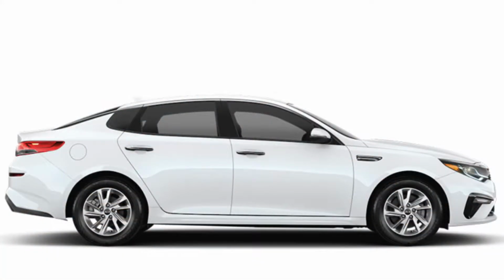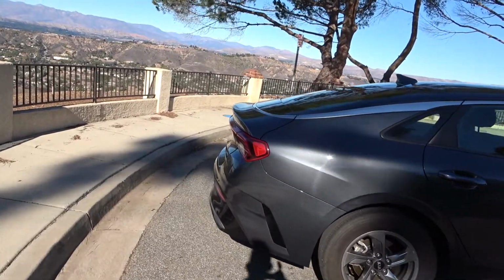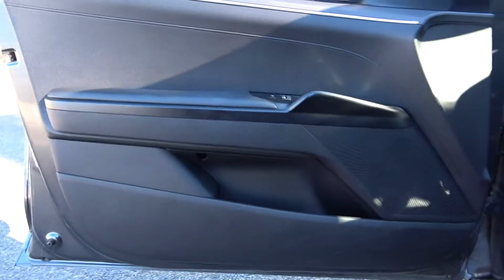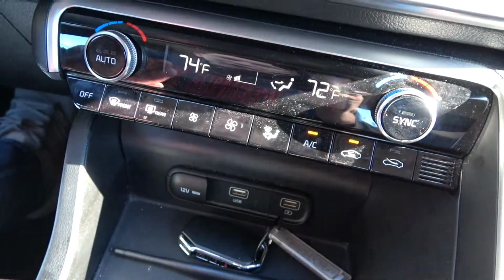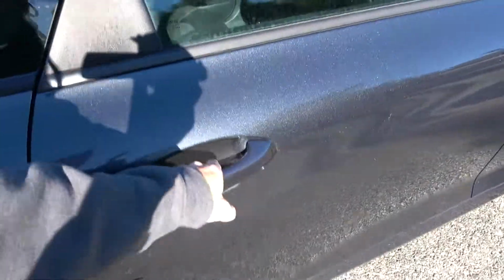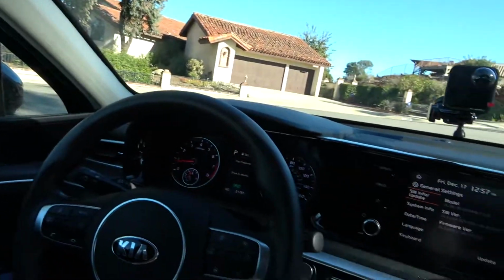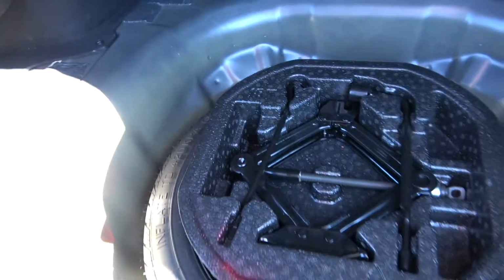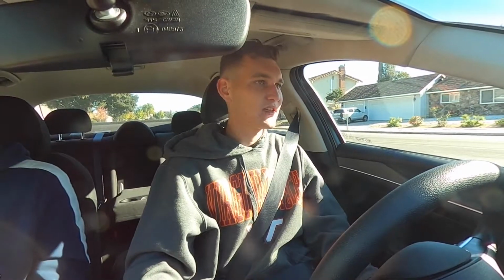Heres why the 2021 Kia K5 stands out for $25,000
Take a look at this 2021 Kia K5. This car is the successor to the Kia Optima which has been in production since the early 2000s. The K5 is a big departure from the previous generation Optima with exterior design, and interior quality. Acceleration on the K5 is impressive as well as the gas mileage is amazing at 29city 38highway

Be sure to check out my Giveaway Video for your chance to Win!

0:00 Introduction
0:45 Facts
1:14 Exterior
3:04 Engine
3:56 Interior
9:15 Safety Features
10:05 Trunk
11:20 Driving Review
14:48 Conclusion

Thank You everyone for supporting the JJ vdz Channel!